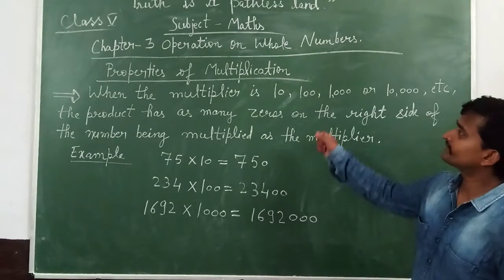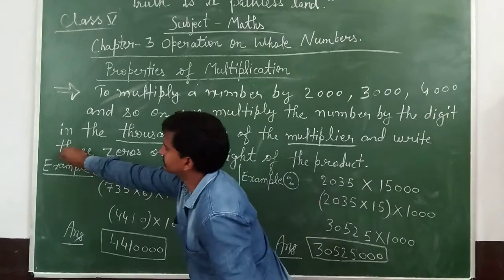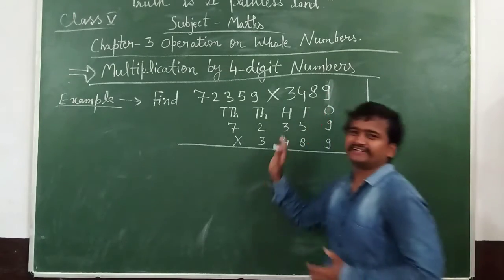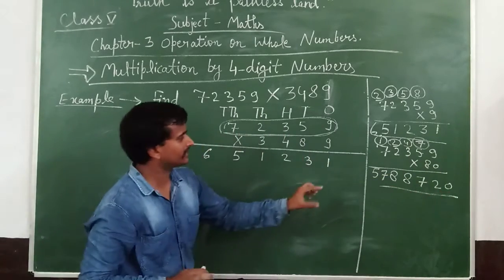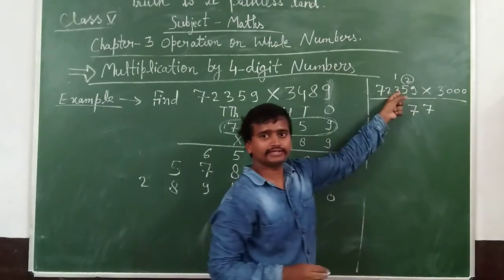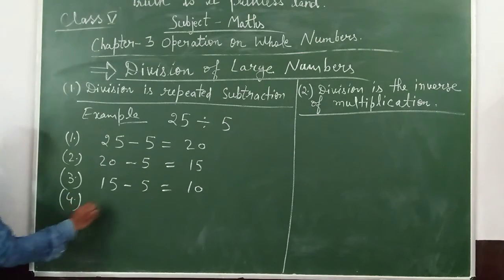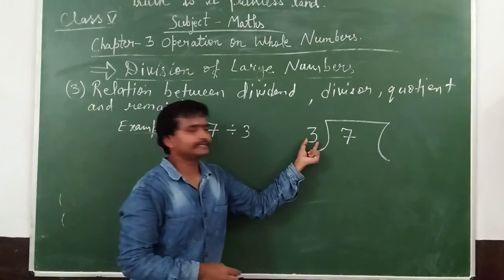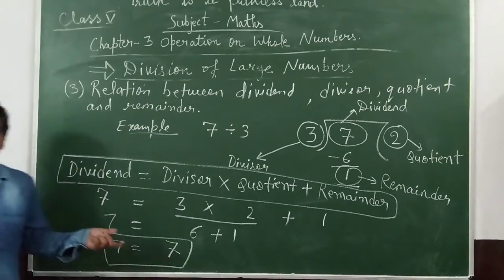Class V - Mathematics Chapter 3 ( Operation on whole numbers part 2)